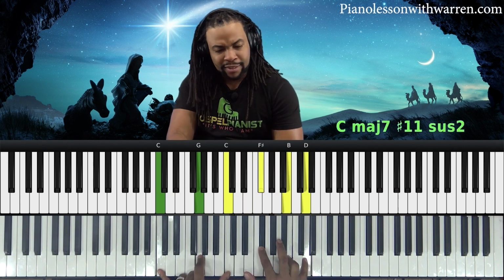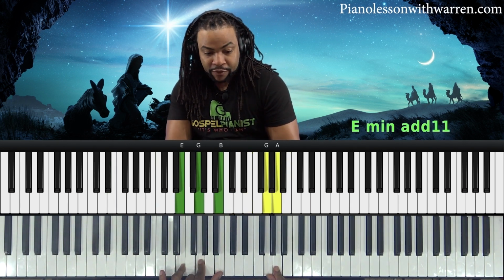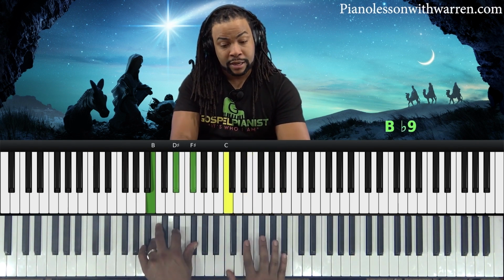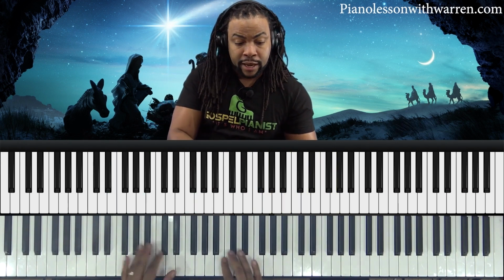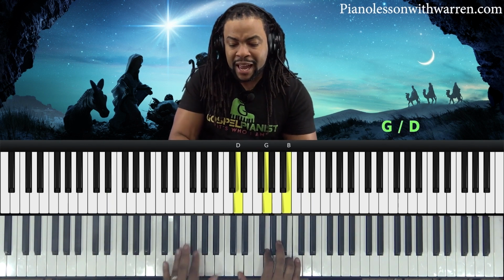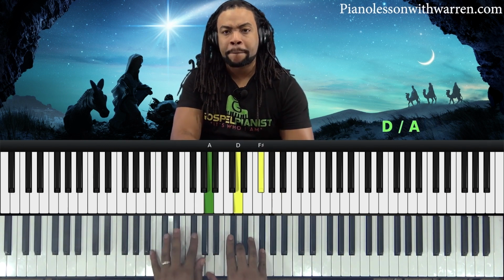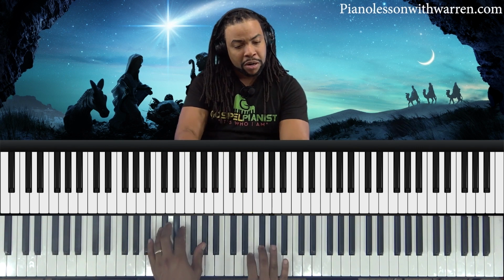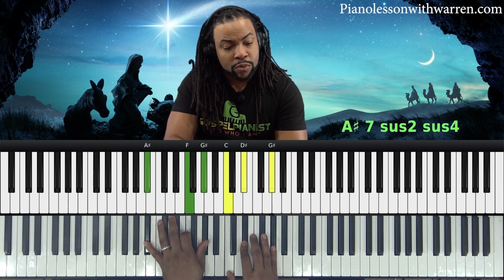Norman Hutchins - Emmanuel (Advanced Gospel Chords)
Showcasing "Emmanuel": In my video, I present a soulful rendition of Norman Hutchins' "Emmanuel," highlighting the intricate gospel chords and my piano skills.

Educational Aspect: I've crafted a multi-level tutorial for this song, catering to pianists at various skill levels. My website hosts these tutorials, spanning from beginner to advanced versions.

Supportive Learning Materials: I've made several resources available to aid enthusiastic learners. These include a MIDI file, a backing track, and a detailed score of the advanced version of "Emmanuel."

Chord Progression Insights: In my interpretation, I delve into the nuances of gospel music. I explain my choice of harmonies, such as minor 11th chords and flat nines, and the use of diminished chords and inversions to enrich the song's harmony.

Encouragement for Artistic Growth: My primary goal is to inspire musicians to explore their creativity. I stress the importance of moving beyond theoretical knowledge, urging players to develop their distinctive style through experimentation and practice in gospel music.

Chapters:
00:00 - Introduction and Worship Song Performance
01:06 - Continuation of Worship Song
02:14 - Emmanuel - Worship and Praise
03:22 - Musical Worship and Transition
04:31 - Piano Tutorial Introduction
05:11 - Advanced Piano Techniques and Harmonization
05:44 - Chord Progressions and Musical Analysis
06:54 - Detailed Musical Breakdown and Techniques
08:00 - Complex Chord Structures and Progressions
09:07 - Diminished Chords and Transitions
10:13 - Innovative Chord Voicings and Techniques
11:14 - Melodic Movement and Fingering Techniques
12:19 - Verse Variations and Chord Changes
13:26 - Song Interpretation and Piano Techniques
14:34 - Repetition and Variation in Performance
15:38 - Key Change and Advanced Techniques
16:50 - Complex Musical Sequences and Improvisation
17:53 - Concluding Musical Techniques and Theory
18:59 - Final Thoughts and Encouragement